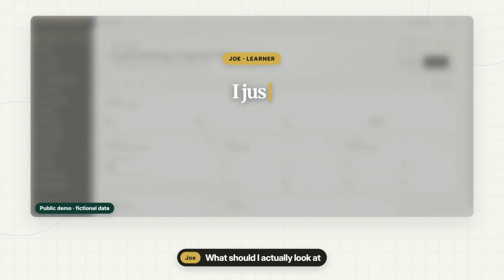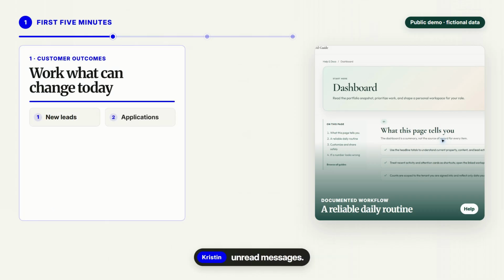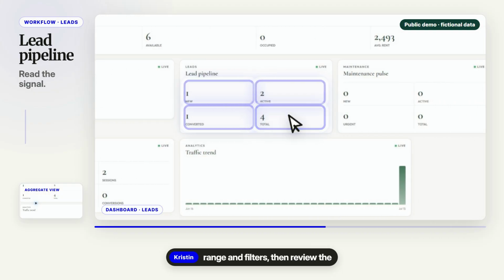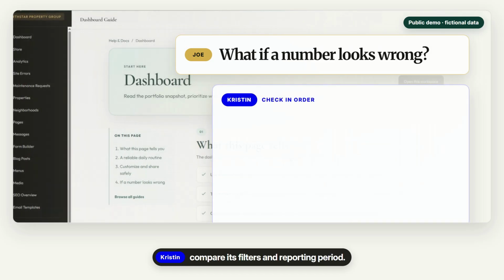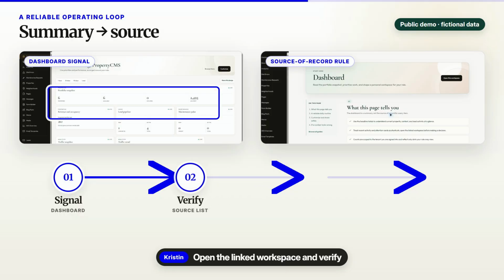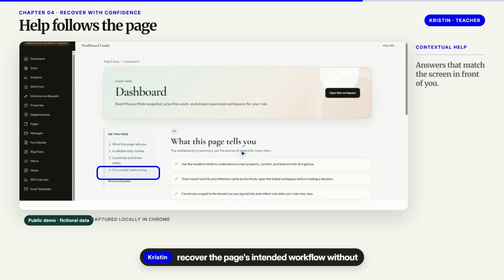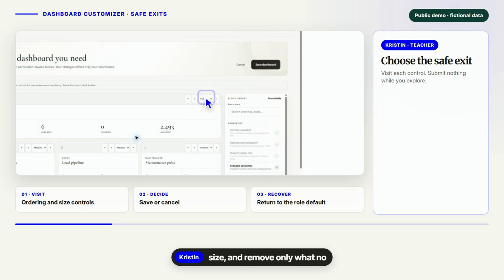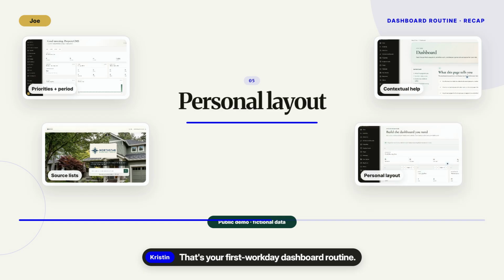PropertyCMS for Beginners: Your First Dashboard Tour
Start your first workday in PropertyCMS with a practical dashboard routine. Learn how to read the role-aware workspace, choose a reporting period, interpret portfolio, lead, maintenance, and traffic signals, open contextual help, customize your personal dashboard, and verify the public website.

This tutorial uses fictional data in the public PropertyCMS demo. Dashboard cards are summaries; open the linked workspace before making a decision.

Try PropertyCMS.Click.

00:00 First login
00:30 Read the dashboard in three zones
01:03 Your first five minutes
01:29 Portfolio snapshot
01:58 Lead pipeline
02:25 Maintenance pulse
03:19 Traffic and recent activity
04:18 Change the reporting period
05:45 Open contextual help
06:28 Customize your personal dashboard
07:15 Verify the public site
07:43 Recap and next tutorial